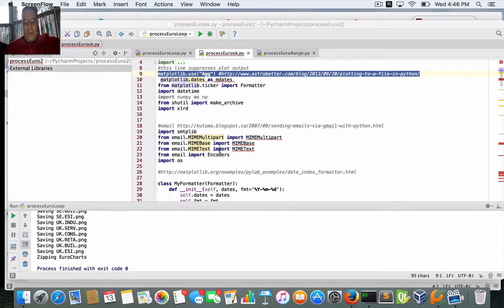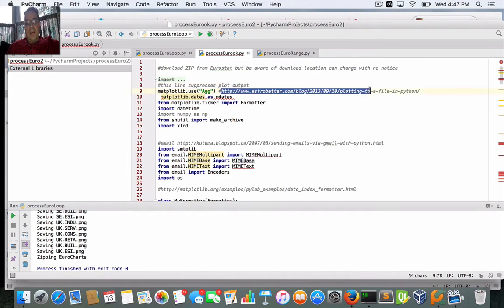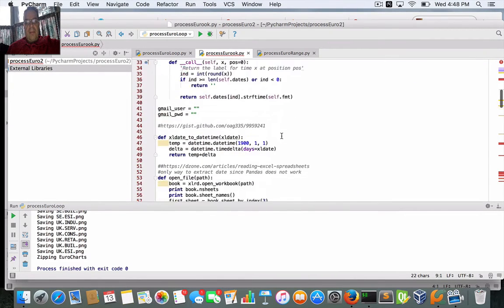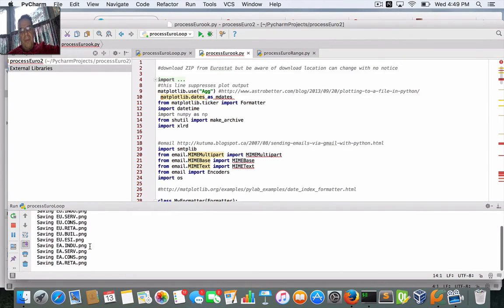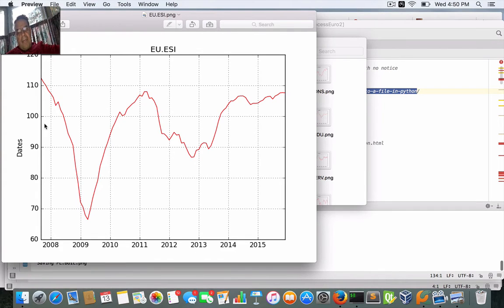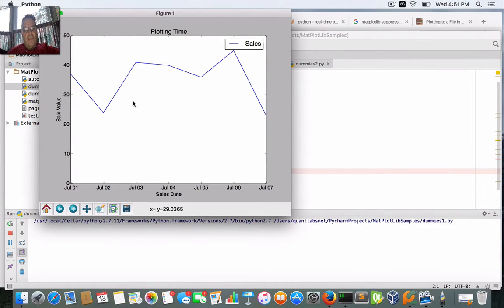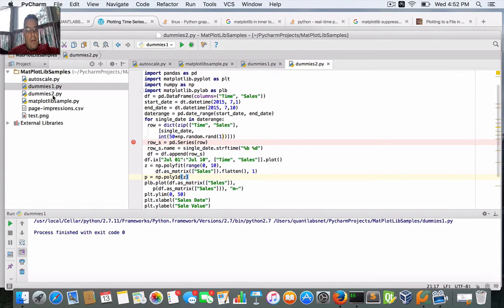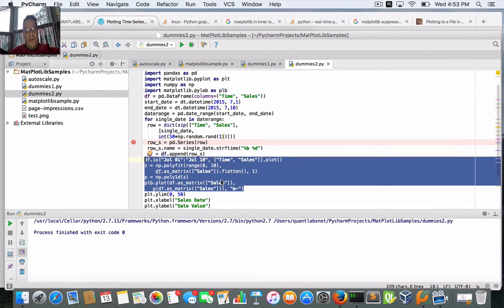Improved Demo of Download Euro Stat analyze Excel data in Python